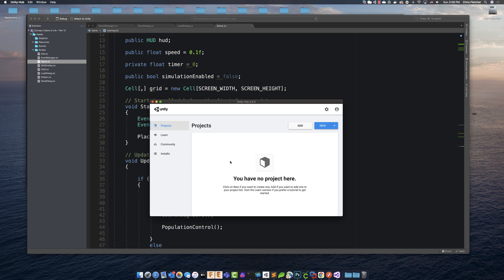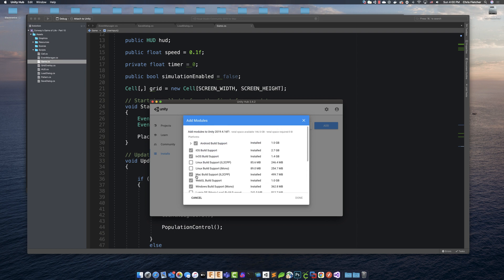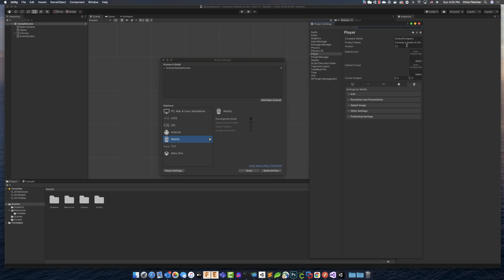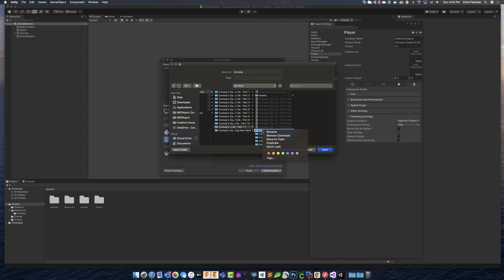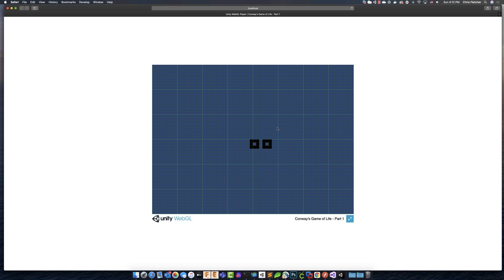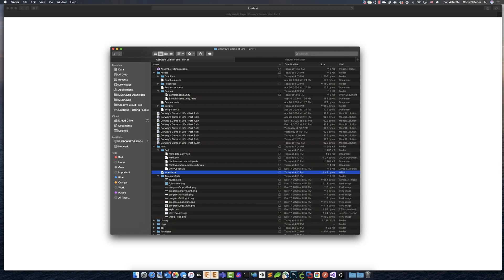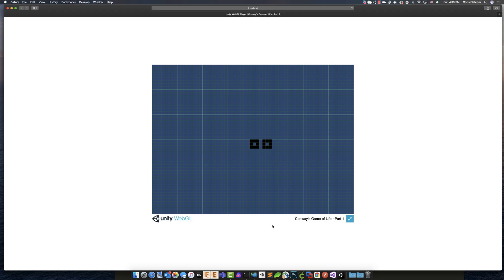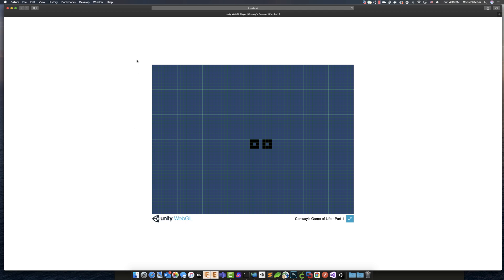How to make Conway's Game of Life - Part 11 - WebGL - Unity Tutorial Game Dev C# Unity 2d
In part 11 we are going to build our game for the WebGL platform using Unity and C#. With a WebGL build we will be able to run our project in any modern web browser that supports WebGL. So if you want to know how to export your Unity project to WebGL, join me, and you'll find out in this exciting game dev tutorial utilizing unity 2d features to create something fun.

be sure to follow me there. I may at some point do some live programming streams.

►►► CLICK THE JOIN BUTTON to become a member and get exclusive access to project source files.

► Your donations help pay my bills and allow me to make great content.